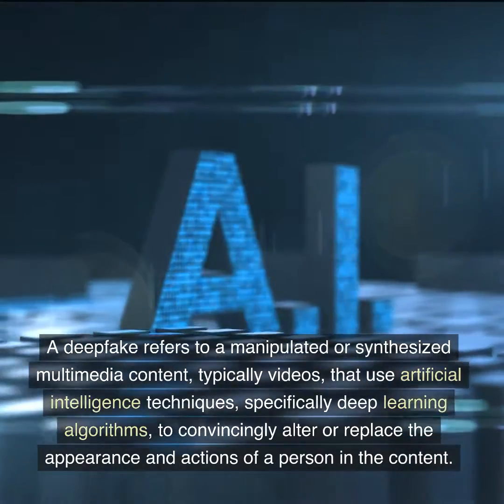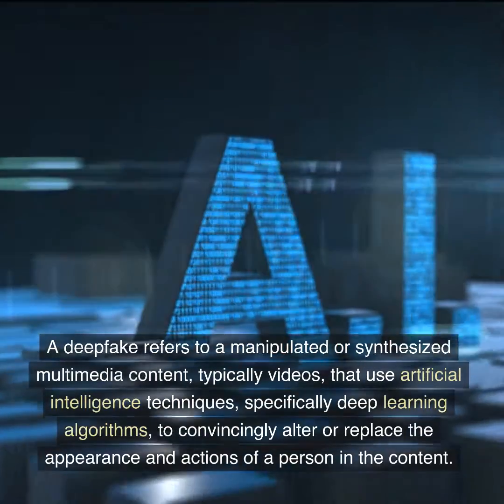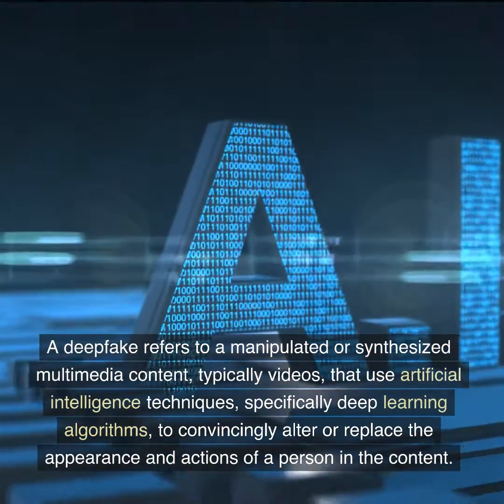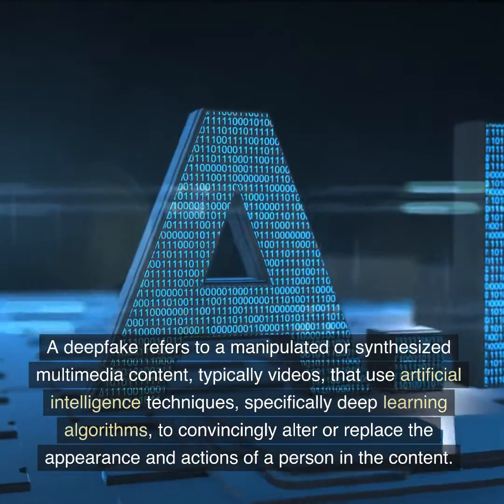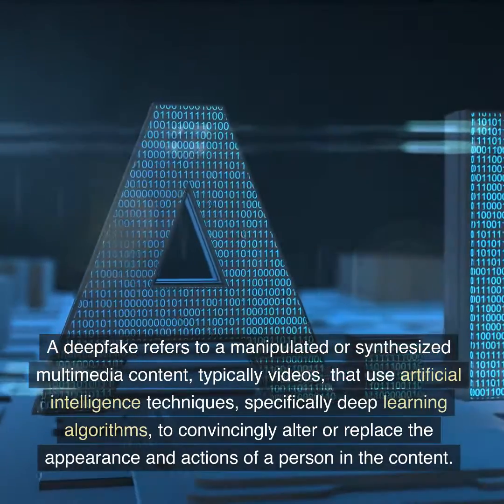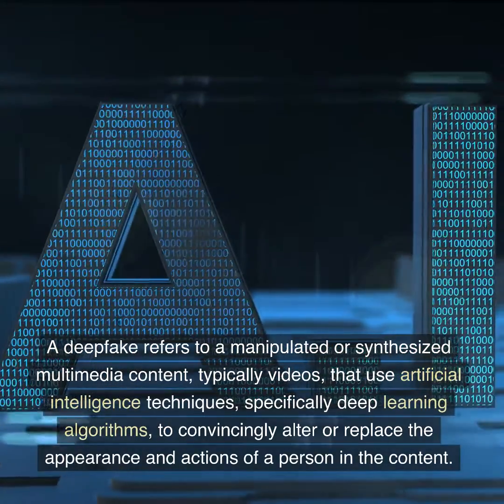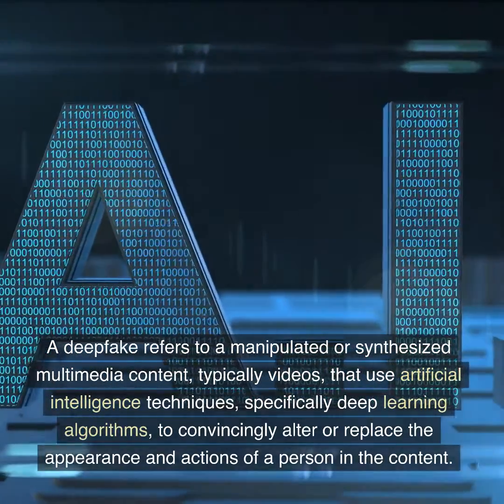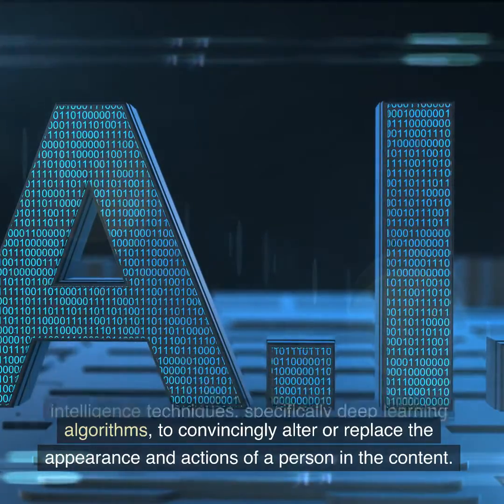What is Deepfake? [2023]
A deepfake refers to a manipulated or synthesized multimedia content, typically videos, that use artificial intelligence (AI) techniques, specifically deep learning algorithms, to convincingly alter or replace the appearance and actions of a person in the content. The term "deepfake" combines "deep learning" and "fake."

Deepfakes are created by training deep neural networks on large datasets of images and videos of a target person. These networks learn to understand and replicate the visual features, expressions, and movements of the target. Once trained, the networks can generate highly realistic and believable videos that appear to feature the target person performing actions or saying things they never did.

Deepfakes have gained attention due to the potential for misuse and the challenges they pose to truth, authenticity, and trust in digital media. They can be used to create convincing fake videos that may spread disinformation, manipulate public opinion, or harm the reputation of individuals.

However, deepfake technology is not solely used for malicious purposes. It has also found applications in entertainment, filmmaking, and digital art, where it can be used to create visual effects, mimic the appearance of historical figures, or rejuvenate actors in movies.

The rise of deepfakes has prompted efforts to develop detection methods and countermeasures to mitigate their potential negative impacts. Researchers and organizations are working on developing algorithms and tools to detect and identify deepfakes, analyzing artifacts or inconsistencies in the manipulated content that may reveal its synthetic nature.

As deepfake technology evolves, it poses challenges for society, technology, and policy. The ethical implications, privacy concerns, and legal considerations associated with deepfakes are still being debated and addressed. The development of robust detection techniques and public awareness about deepfakes can help in navigating the evolving landscape of digital media authenticity.